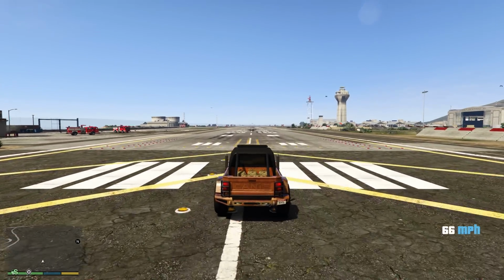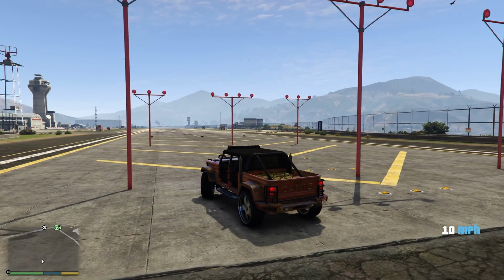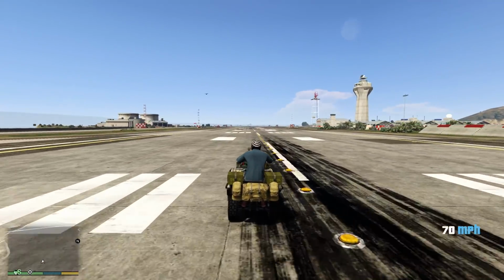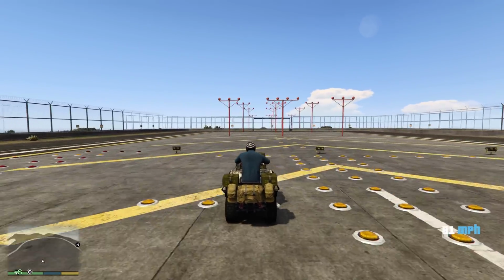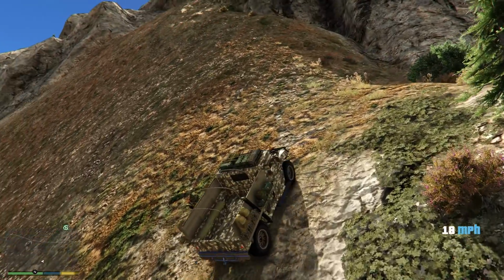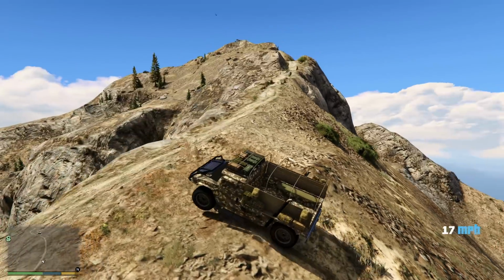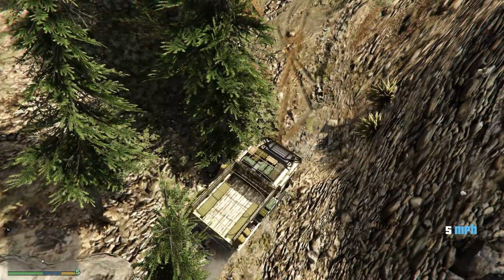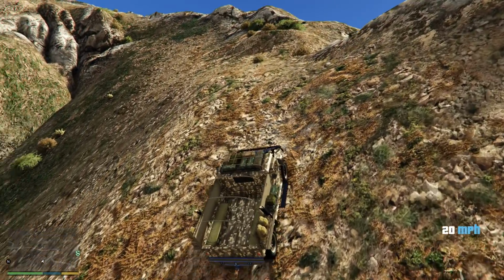GTA 5 - OFF-ROAD TEST WINKY, VERUS, SQAUDDIE | How Good Are They? Can They Beat the Best in GTA 5?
Want to Join My Lobby? Join my PS4 Community ItzFrolickzYT Feel Free to Join anytime you Want to!

I Upload Lots of GTA Content and Awesome Glitches to Help you in the Game!!

Every Once in a While a Live Stream and do Giveaways to Give back to my Amazing Community!!

If you want to Join my Three Crews in GTA 5 these are the Links -

I Change the Crew Colour Every Week to a New Modded One That Makes Everyone Look at your Car!!

If You've Read this Far You Are Epic!